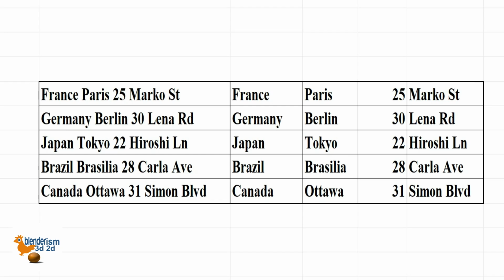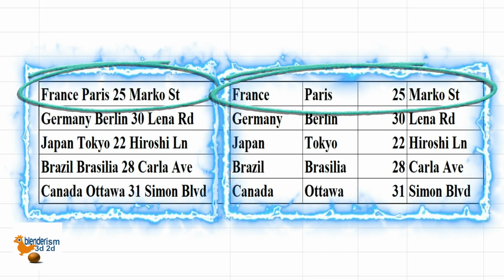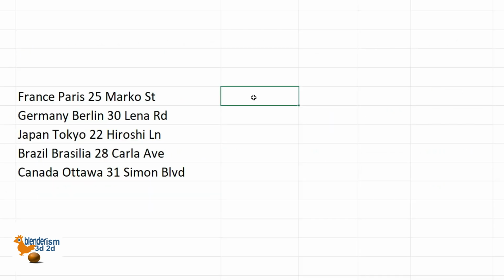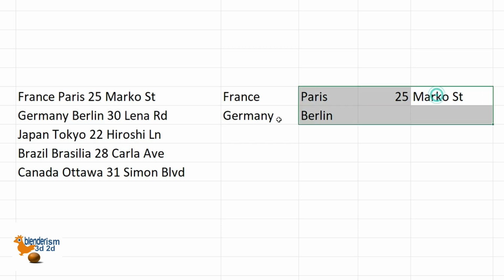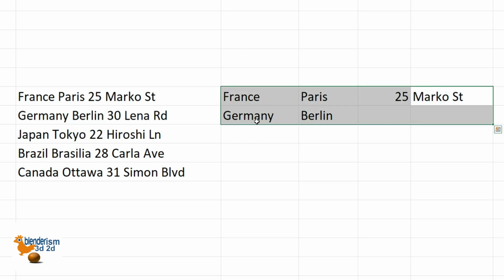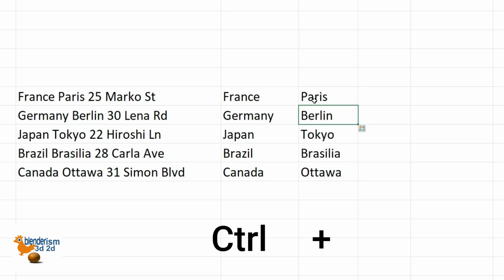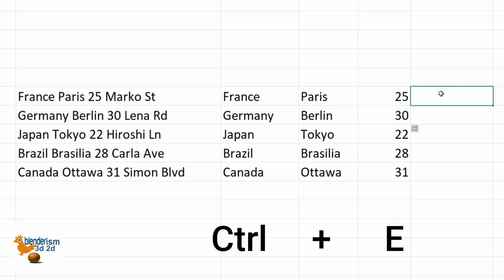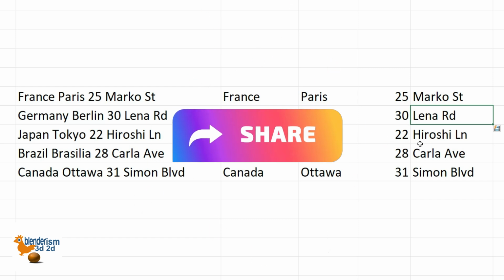How to Divide , Split or UnMerge Column or Cell Contents Into Multiple Columns or Cells in Excel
In this tutorial I'll show you How to Divide , Split or UnMerge Column or Cell  Contents Into Multiple Columns or Cells in Excel

Learn how to divide or unmerge column or cell contents into multiple columns or cells in Excel with this simple, step-by-step tutorial. Whether you're working with data separated by commas, spaces, or other delimiters, this video will show you how to use Excel’s built-in features like Text to Columns to make your spreadsheets clean and organized.

🔍 In this video, you'll learn:

How to split cell contents using Text to Columns

How to separate names, addresses, or combined data

How to unmerge cells and distribute data properly

Excel tips for handling complex data entries

Perfect for Excel beginners and data analysts!

How to Split Cell Contents Into Multiple Columns in Excel

Excel: Divide Cell Data Into Separate Columns Easily

Unmerge and Split Cells in Excel – Step-by-Step Guide

How to Separate Data in One Cell Into Multiple Columns in Excel

Excel Tutorial: Split Column Data Into Multiple Cells

Divide Cell Content Using Text to Columns in Excel

How to Unmerge Cells and Distribute Data in Excel

Excel: Break Down a Single Cell Into Multiple Cells

Easy Way to Split First and Last Names in Excel

Excel Tips: Separate Data Using Delimiters